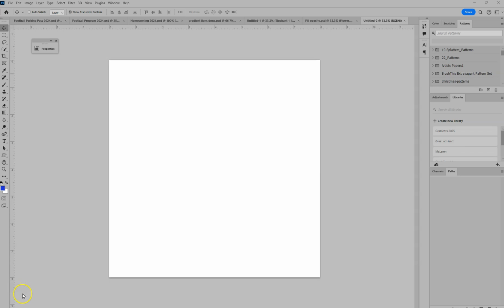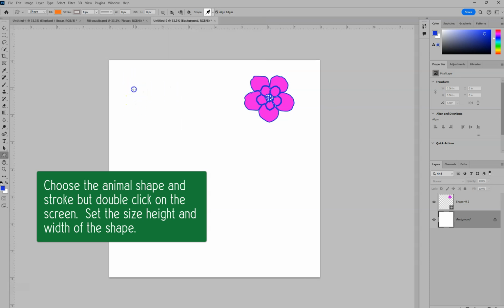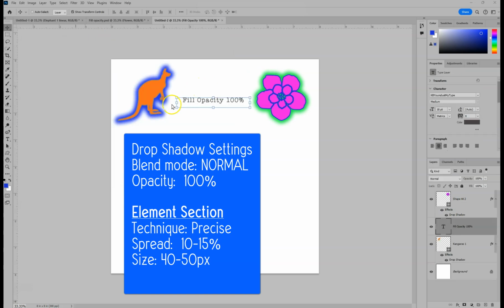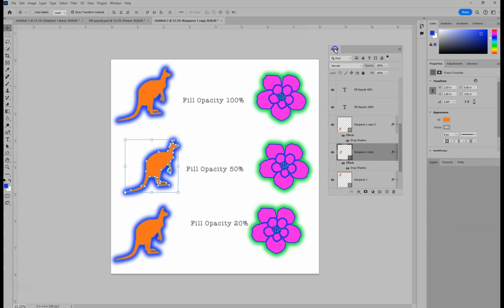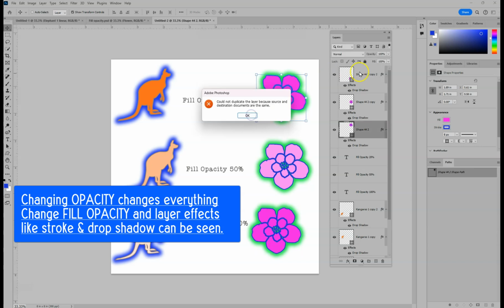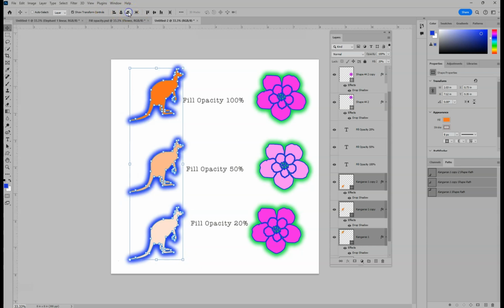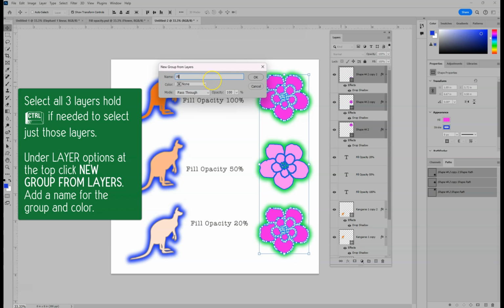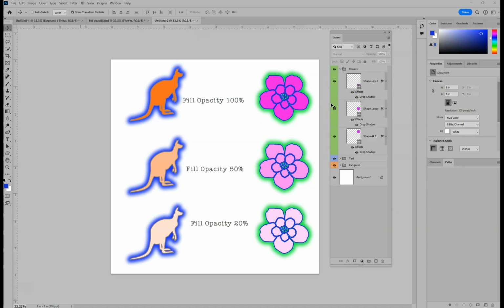PS Fill Opacity Align Group Layers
Learn the difference in fill opacity vs opacity, align shapes and create groups from layers.

0:00 Introduction
0:34 Insert flower from shape tool
1:03 Insert animal from shape tool
2:00 Adjust fill opacity
3:08 Align a group of shapes
3:56 Group layers